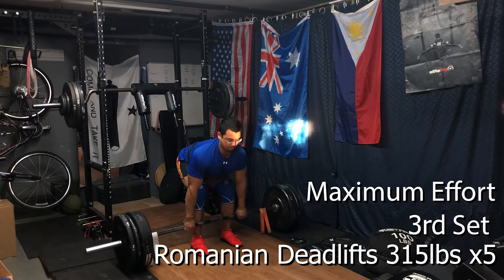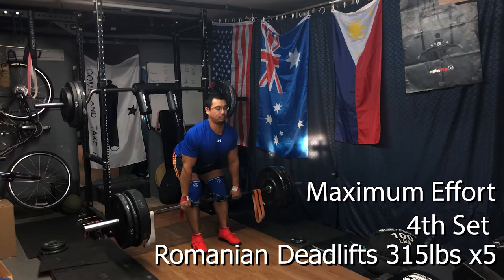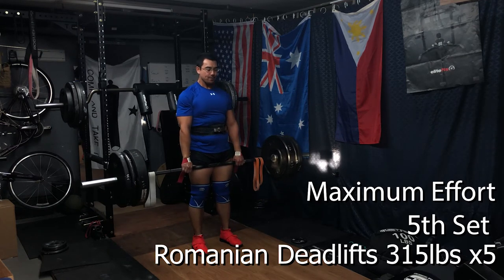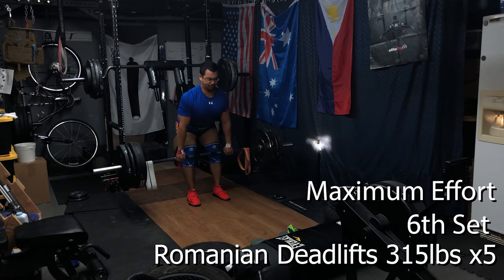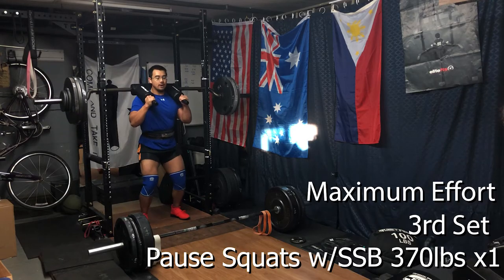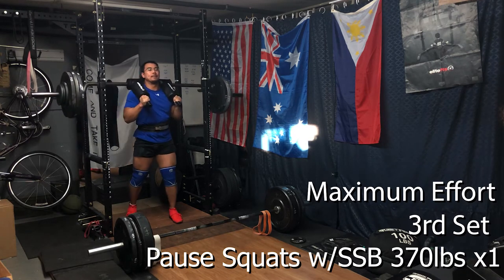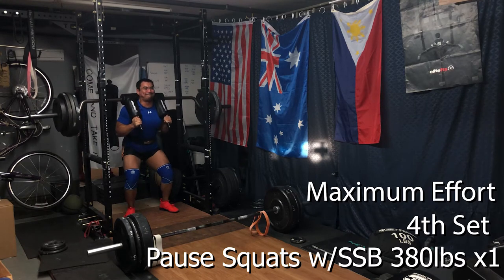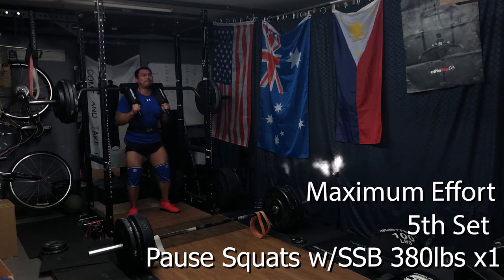Stutter Squats? Darkhorse Program Training Vlog Week 6 Day 1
I'm renaming my pause squats, stutter squats since I don't think they qualify as a pause.

Week 6 Day 1 exercises include: 'pause' squats, Romanian deadlifts & dynamic deadlifts

For a more in depth explanation of the Darkhorse program, watch Brian Alsruhe:

7mm Rehband Knee Sleeves